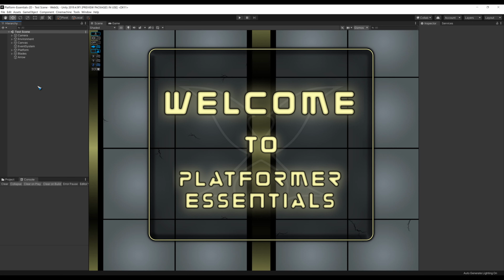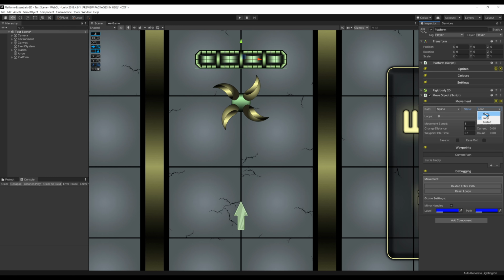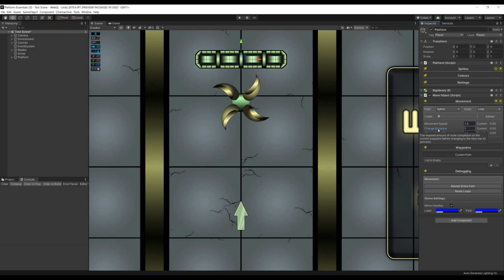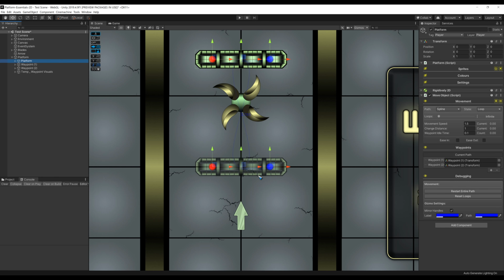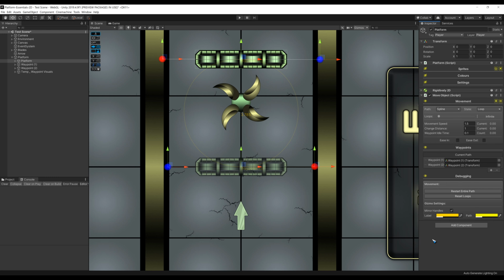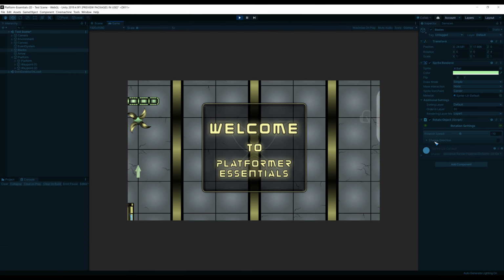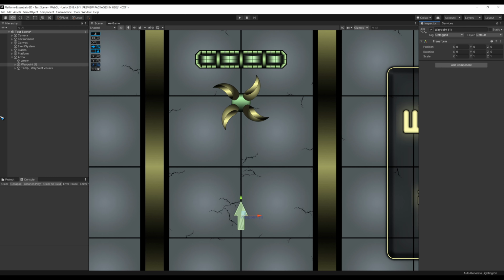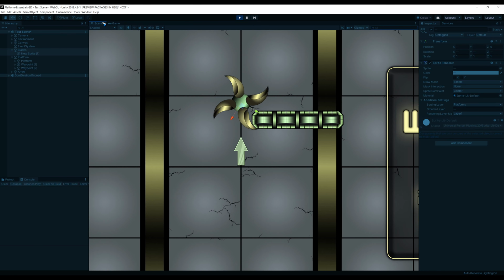Platformer Essentials 2D - Animating an object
In this video, we take a look at how easy it is to animate an object to ensure it moves as you desire.